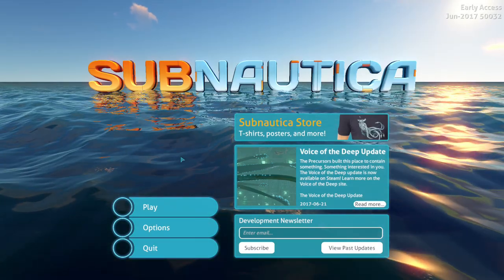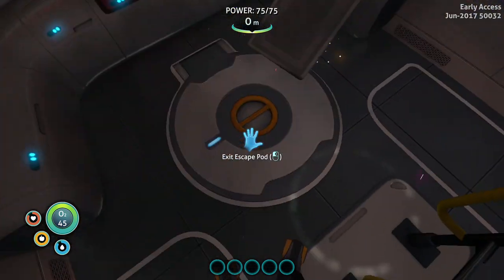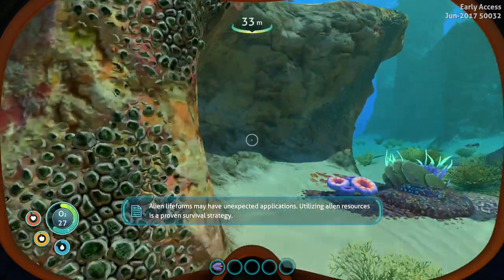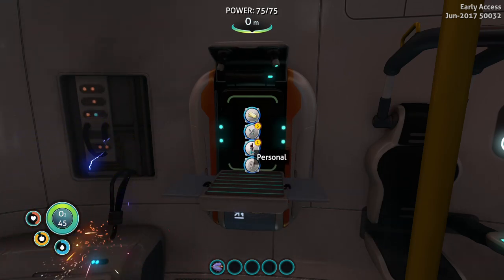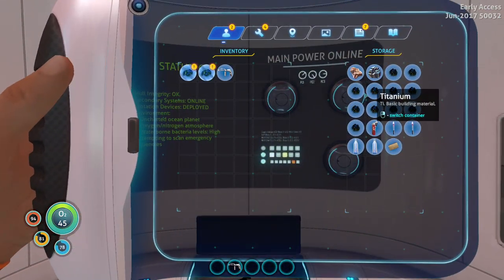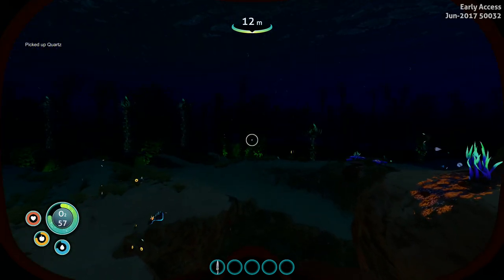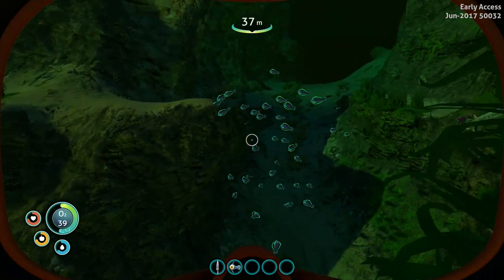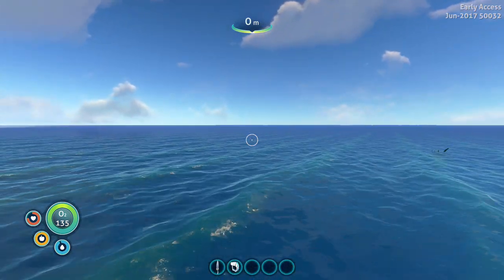Let's Play: Subnautica (Survival) - Part 1 - Productive New Start!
⇨ Version: Early Access 50032